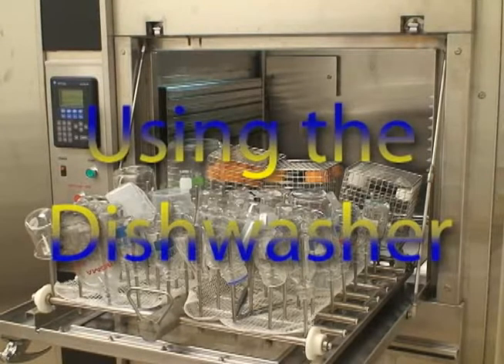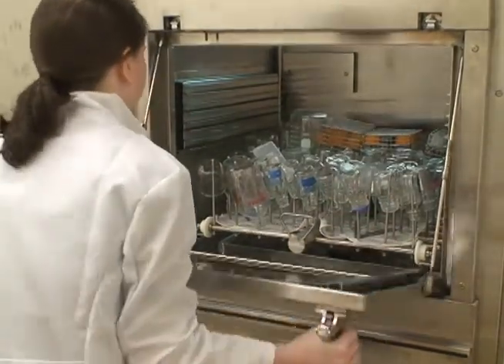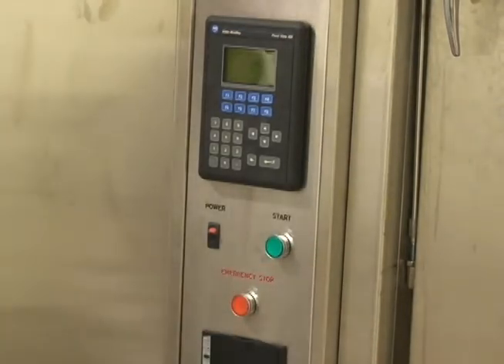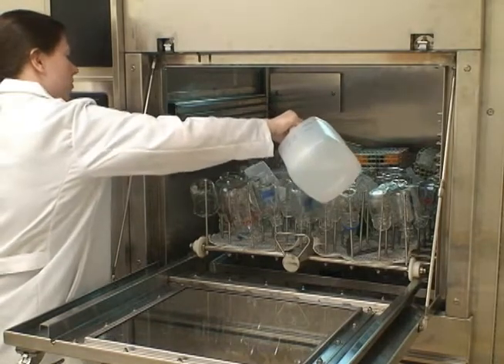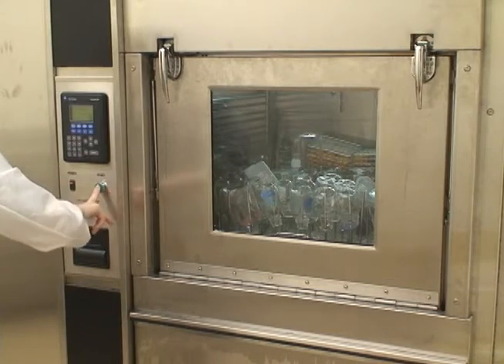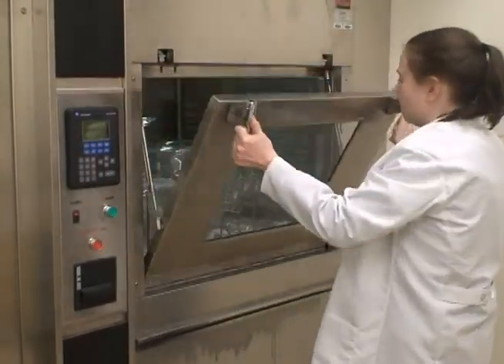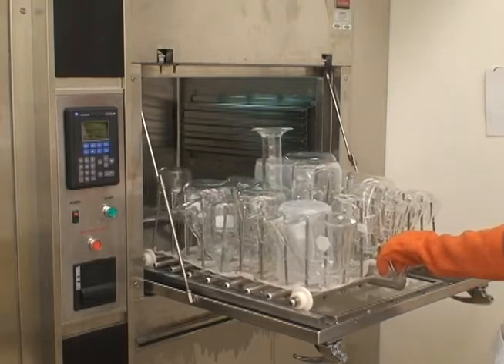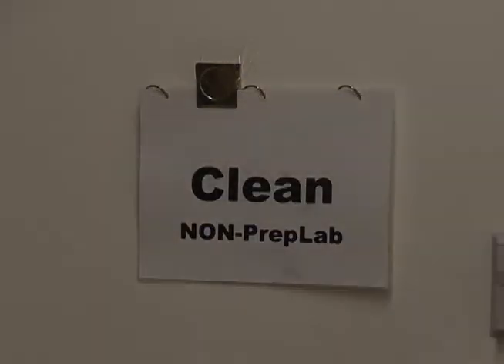How to Use the Dishwasher in the Labs at WPI